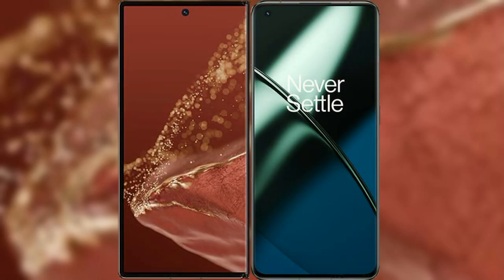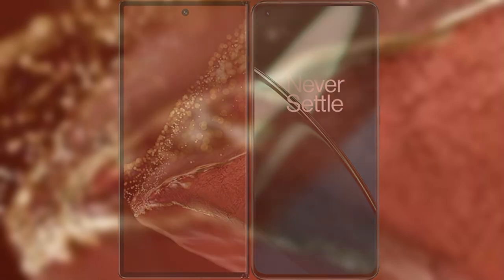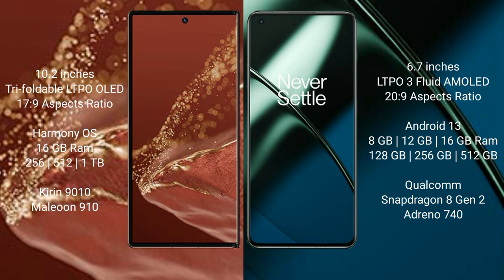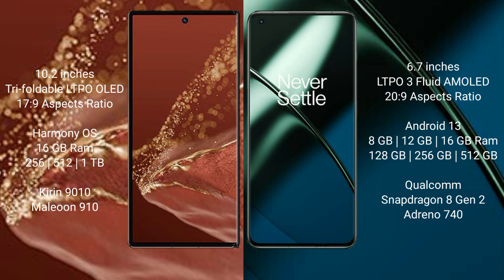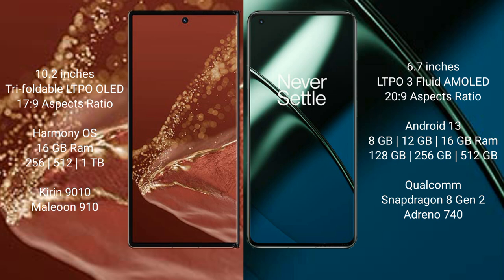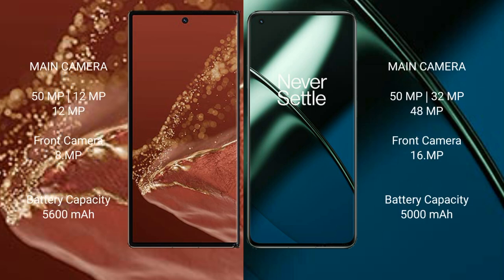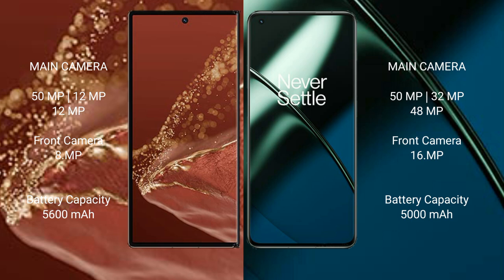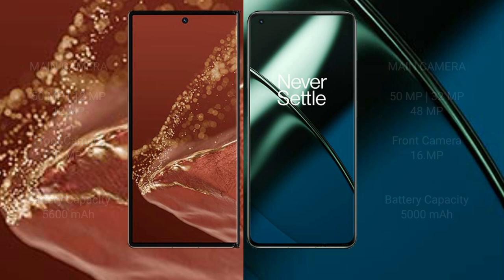Huawei Mate XT Ultimate vs OnePlus 11 Review